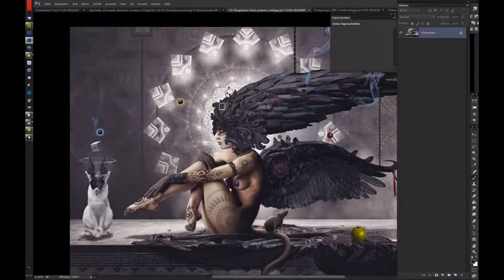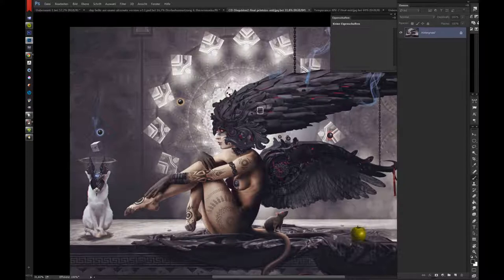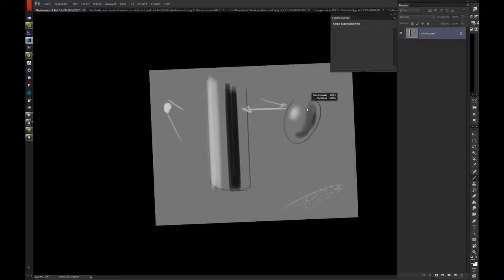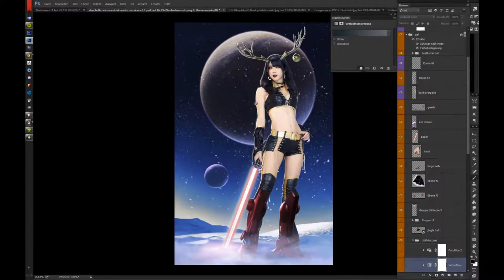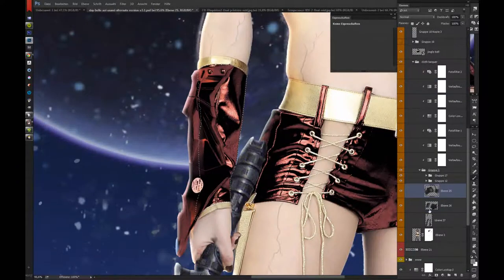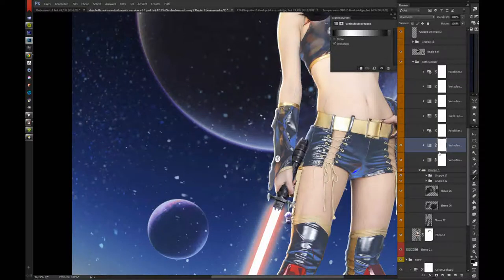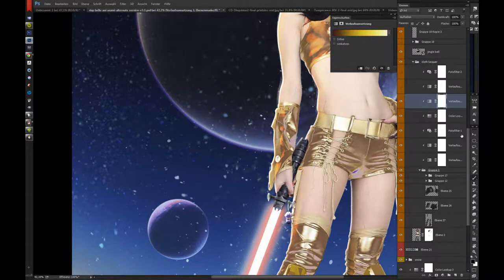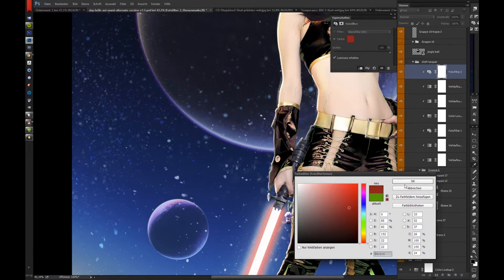Colored Metal: Quick-Photoshop-Tip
Wanted to show how I go about creating the impression of colored metal from a diffuse source and how to make different materials look the same in Photoshop.